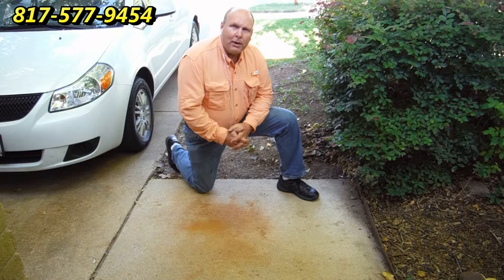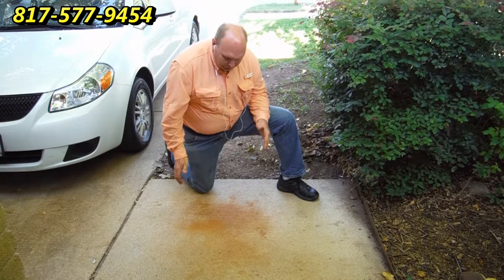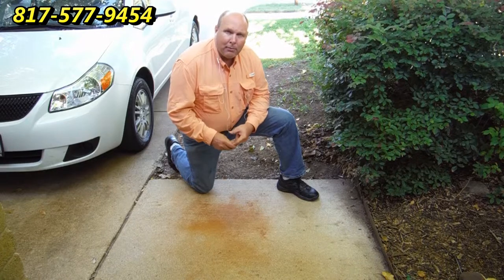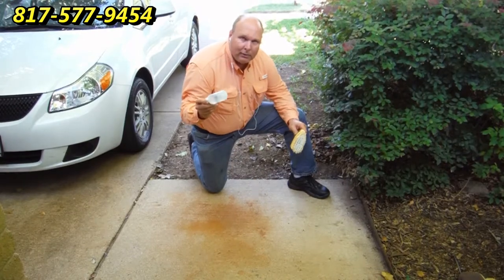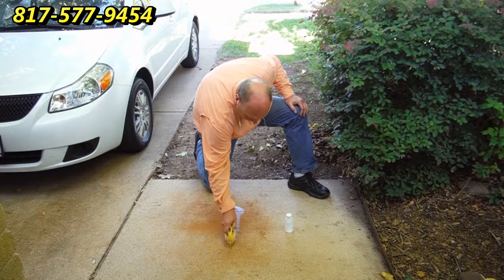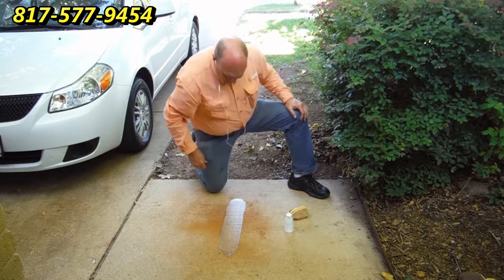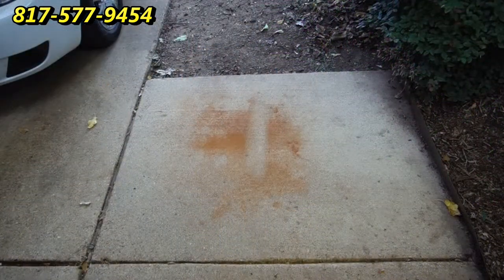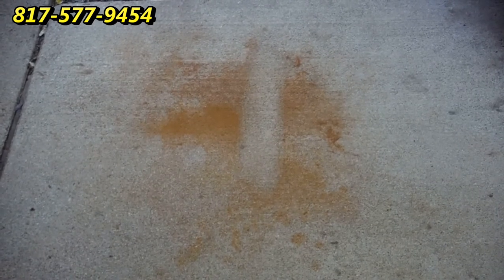Cleaning Rust Stains from Concrete Dallas Fort Worth TX DFW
Removing Rust/Iron Stains from Concrete, Stone, Brick and Walkways Windows Screens Dallas Fort Worth DFW TX - Cleaning and Repairing  Canvas Awnings - Dallas Fort Worth TX  - Removing Mold, Mildew, Environmental Dirt, Bird Droppings and Rust from canvas, vinyl  & metal awnings. Proudly serving Texas since 1984 by Wayne Shockey, Certified Master Awning Cleaner and Instructor, Commercial and Residential Awning Cleaning and Maintenance